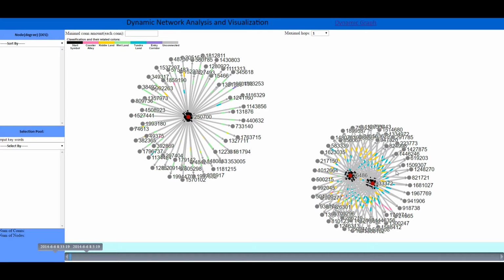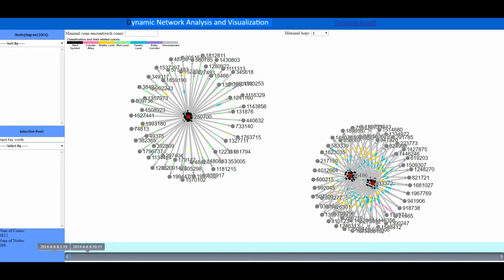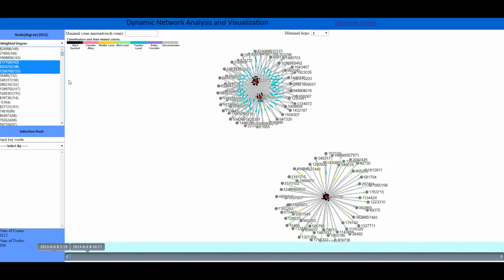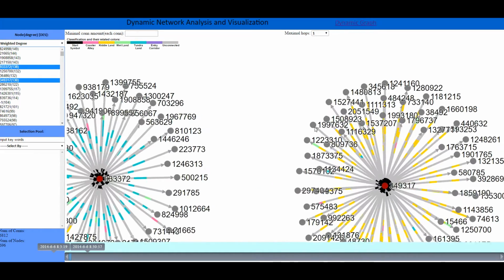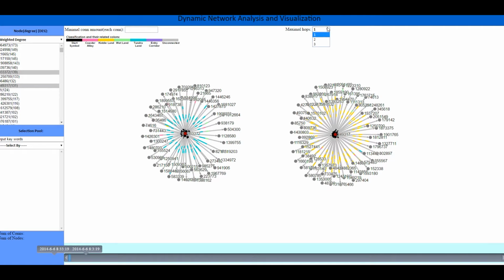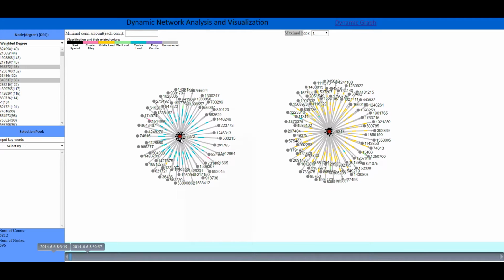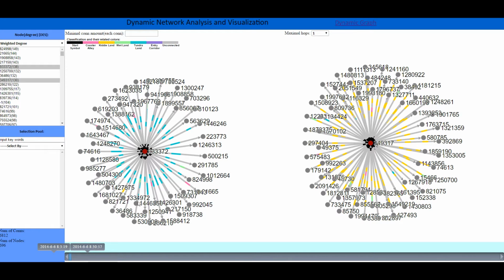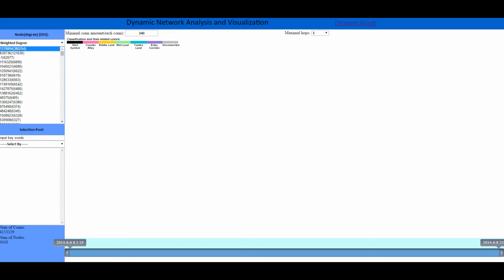Dynamic networks analysis and visualization through spatiotemporal link segmentation.